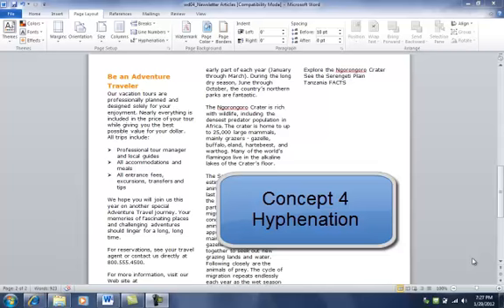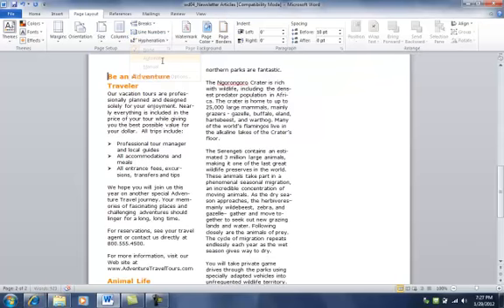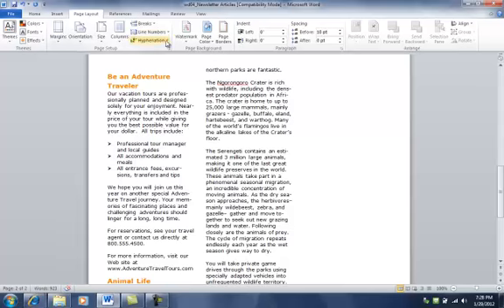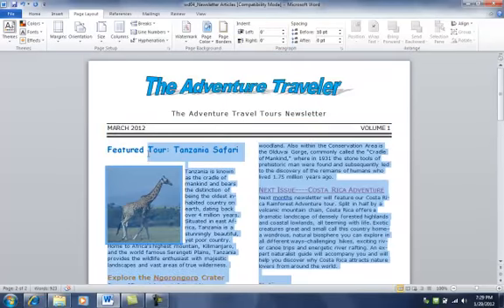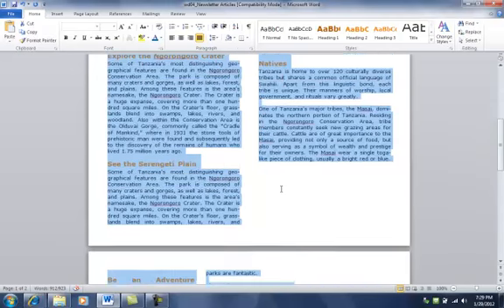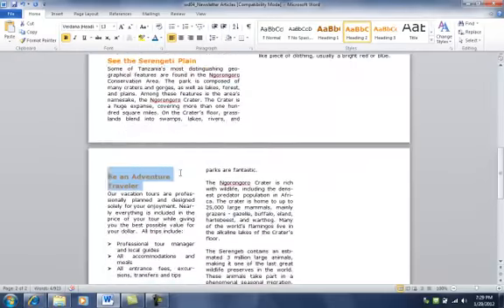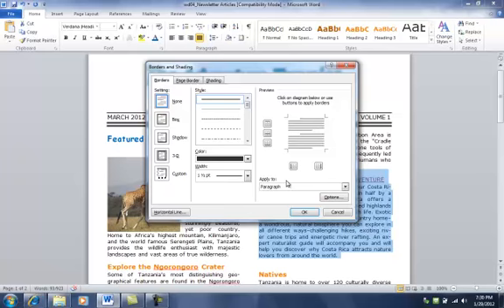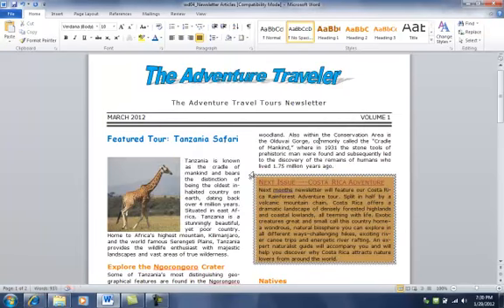Word Lab 4 Concept 4 Hyphenation